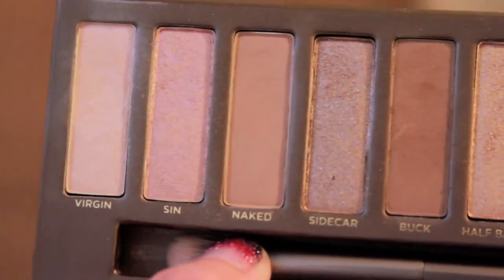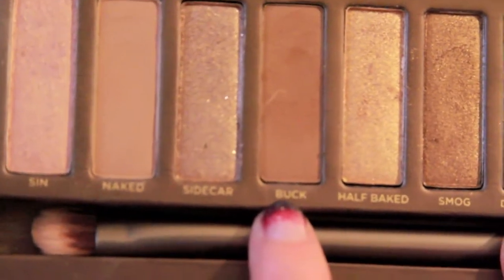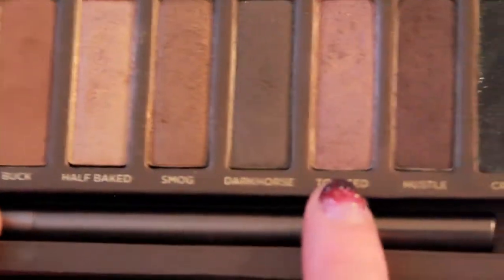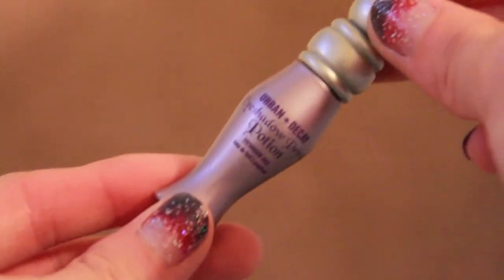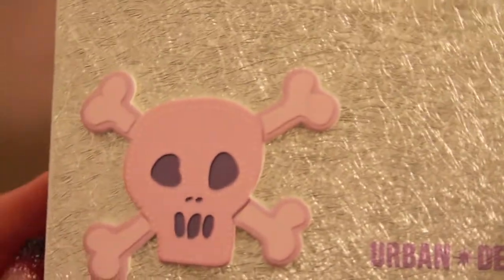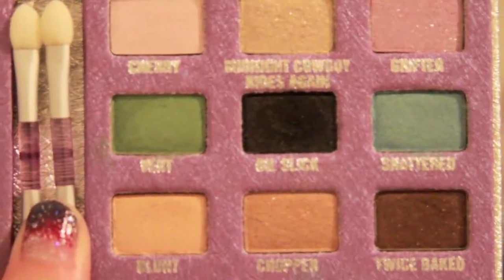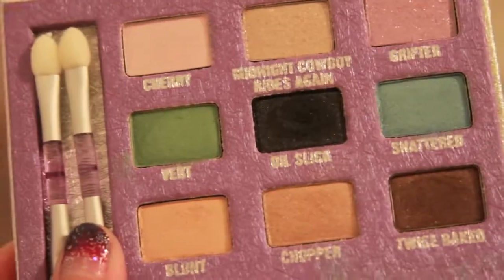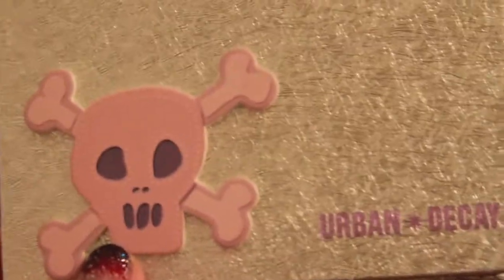Urban Decay Naked, UDPP, and Skull Palette Review!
This is just my personal opinion and review about some Urban Decay products that I own. Hope you guys find it helpful and see you in my next video.